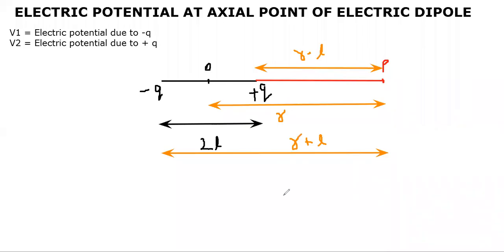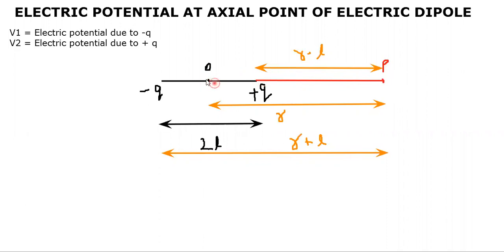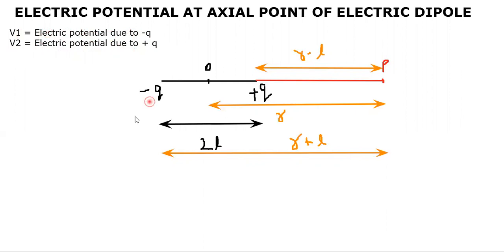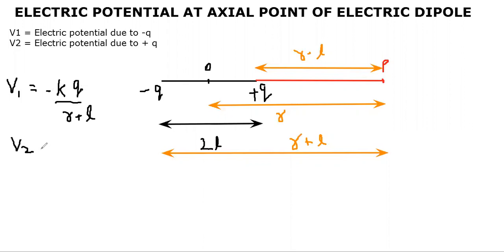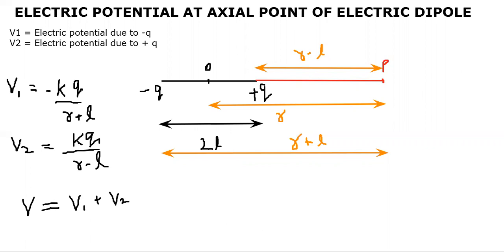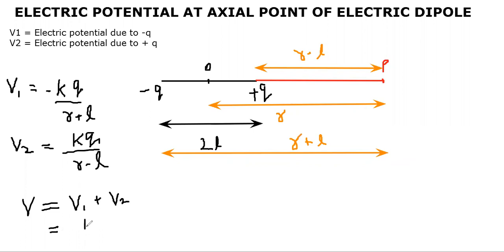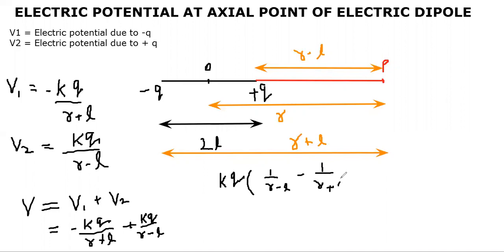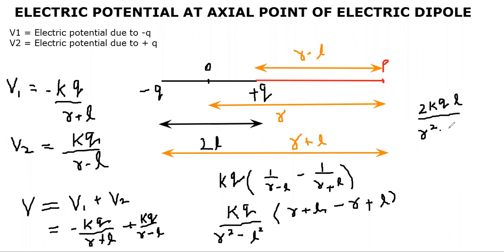CLASS XII - PHYSICS - ELECTRIC POTENTIAL AT AXIAL POINT OF ELECTRIC DIPOLE